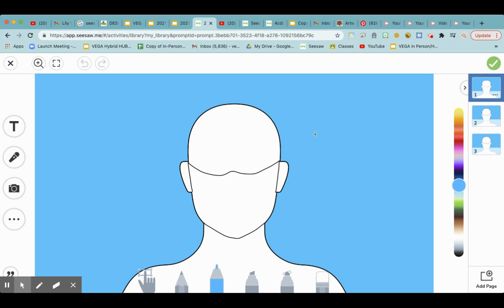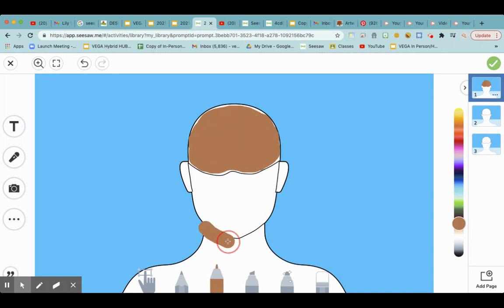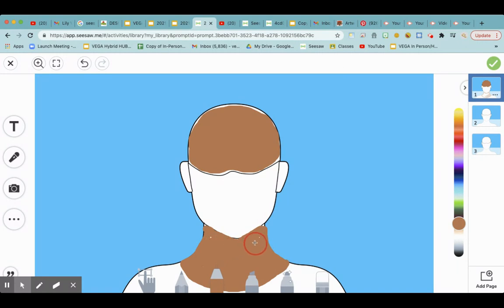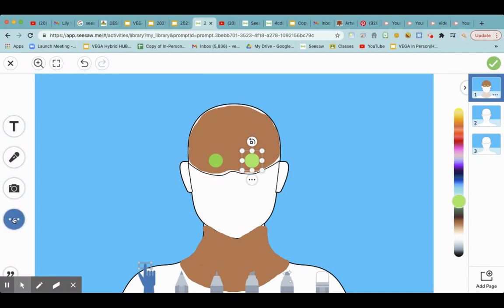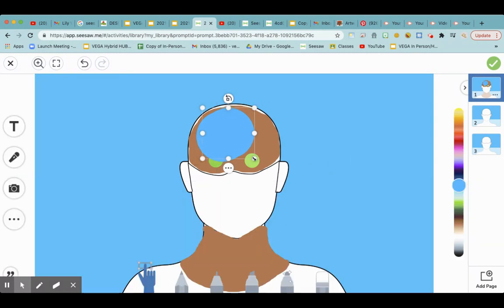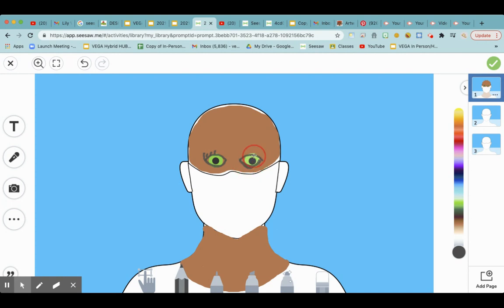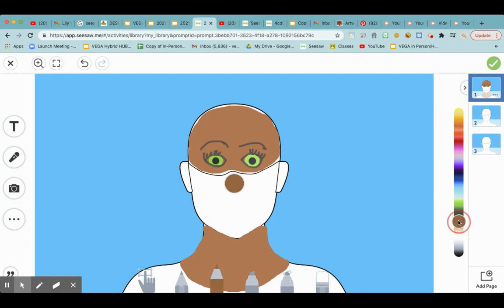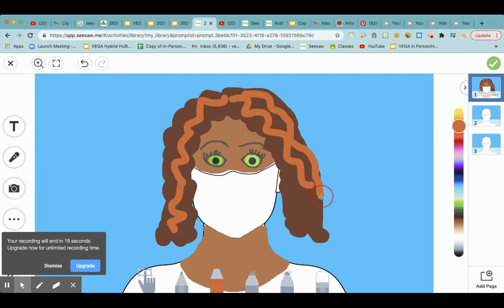Creating a Masked Portrait with SeeSaw tools